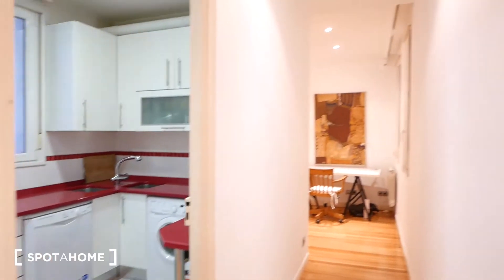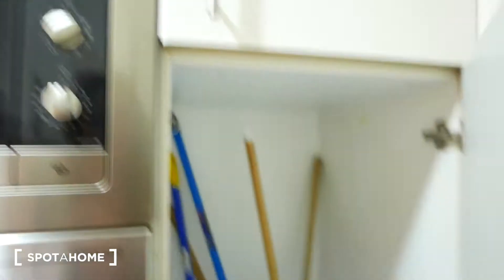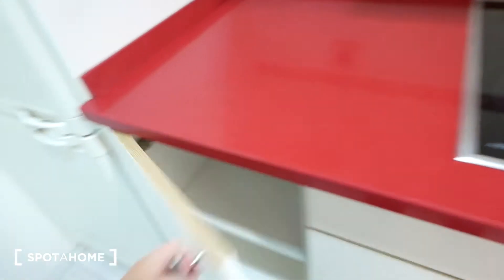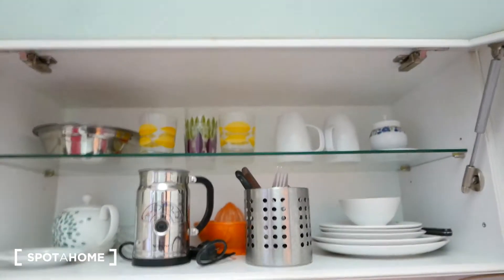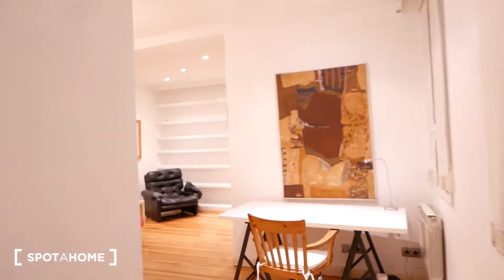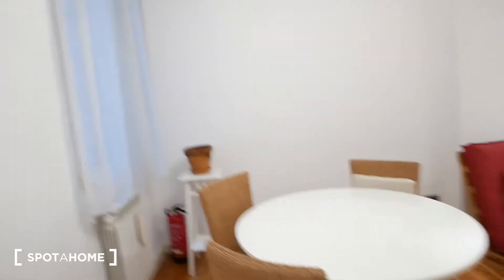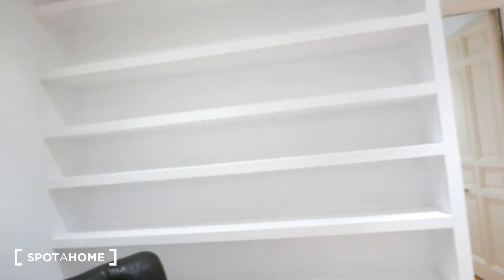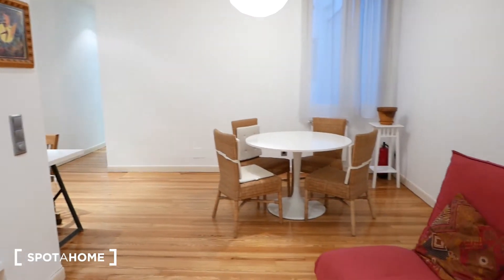Contemporary 2-bedroom apartment for rent in Centro - Spotahome (ref 366289)